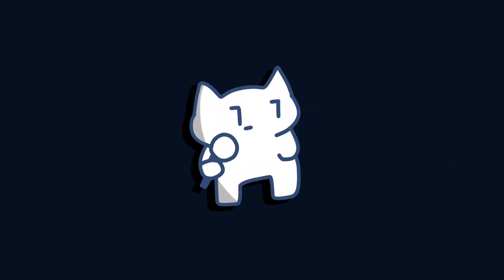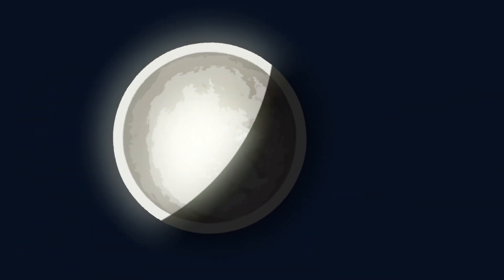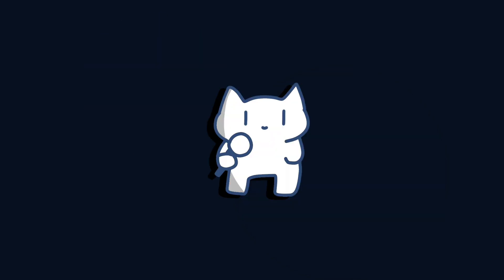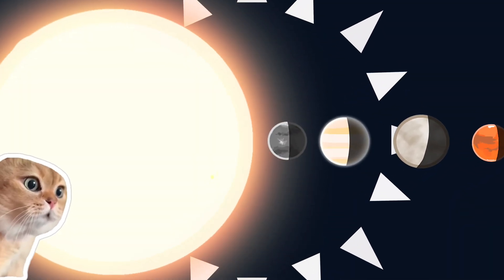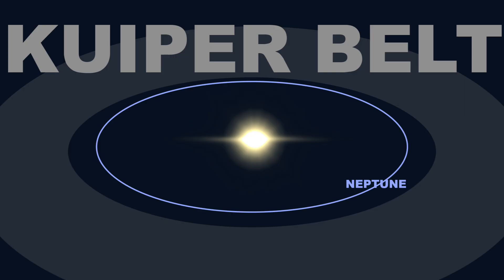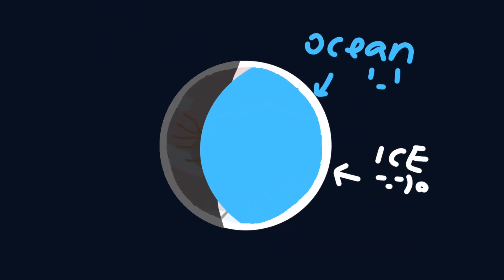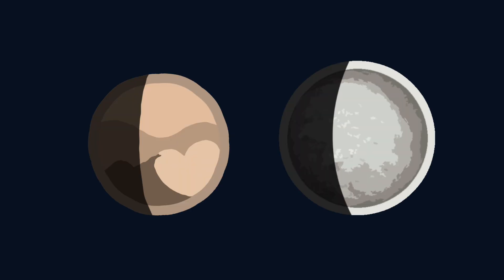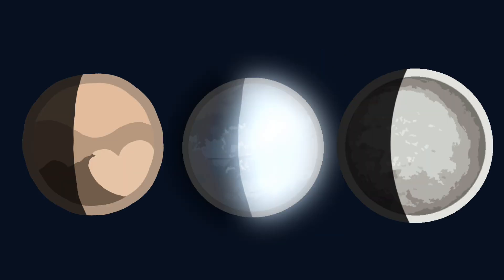Triton Was a Dwarf Planet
In this video, we'll explore Triton, the FORMER(probably) biggest dwarf planet in our solar system. Learn all about this fascinating celestial body in our latest astronomy video!

Vocal:  Speech

Time Stamps:
00:00 - Neptune's Moon